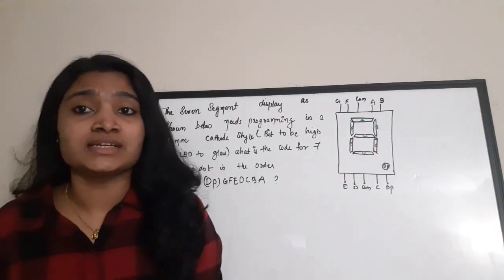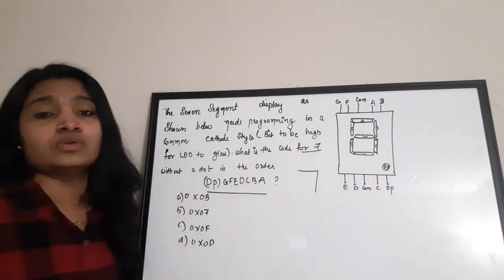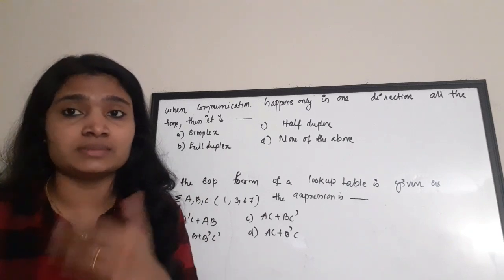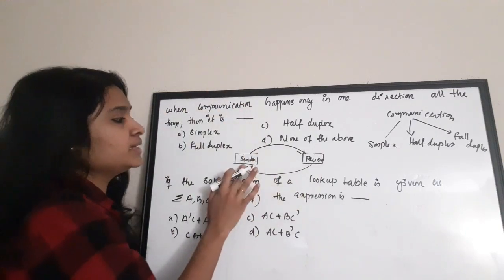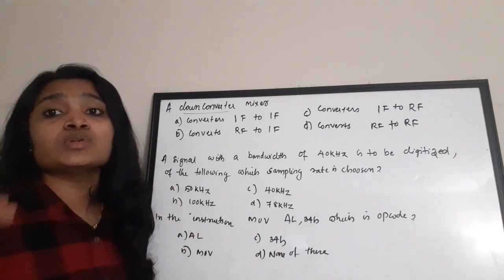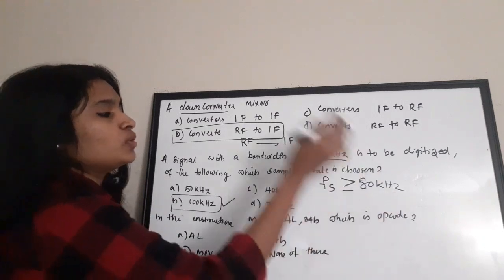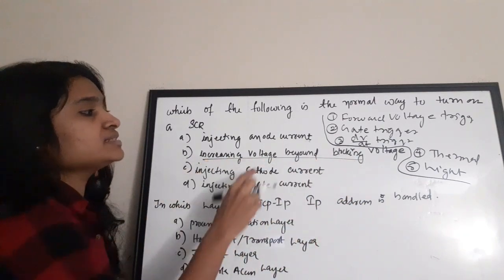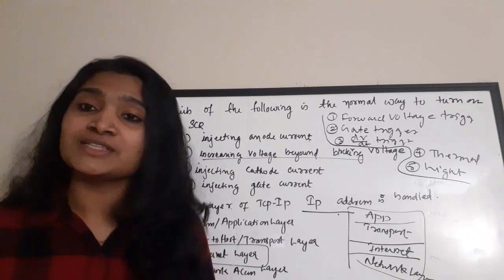NESAC-ISRO Technical Assistant Electronics 2020 Solutions Part2|Gate|BARC|DMRC|AFCAT Prepare